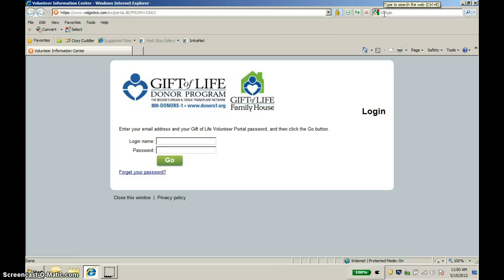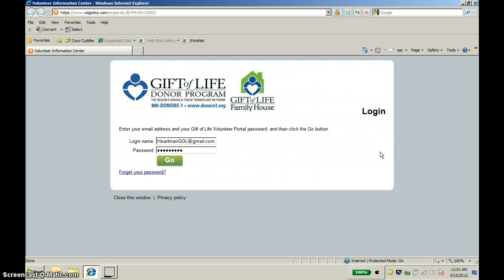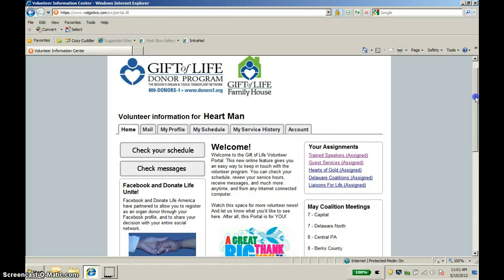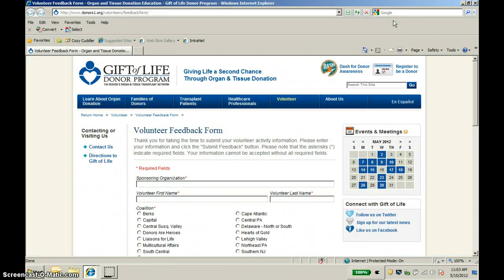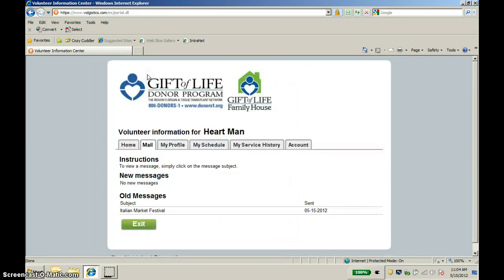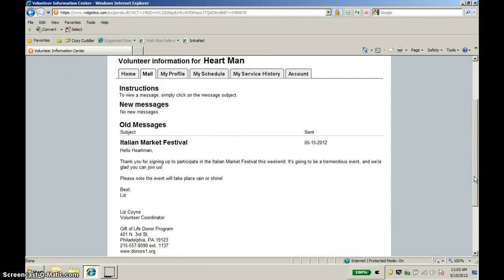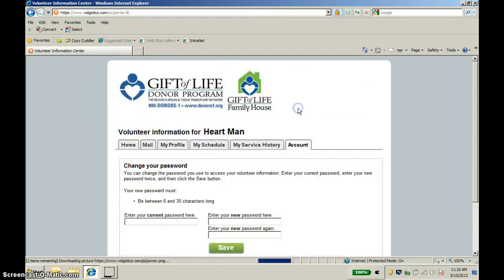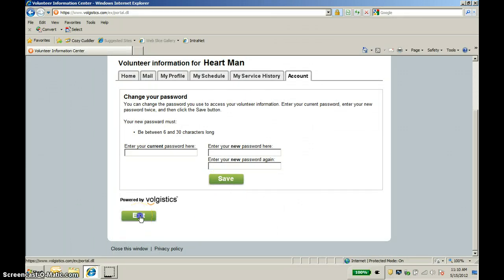Volunteer Portal Tutorial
This video tutorial aims to introduce Gift of Life volunteers to the Volgistics Volunteer Portal.